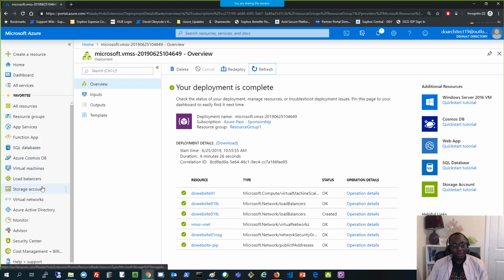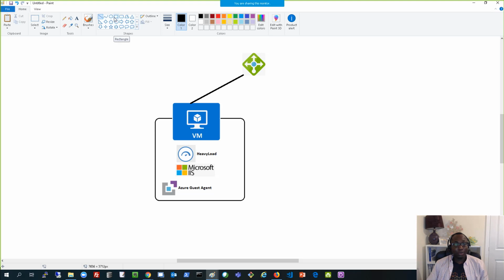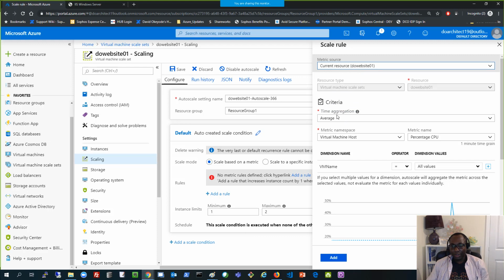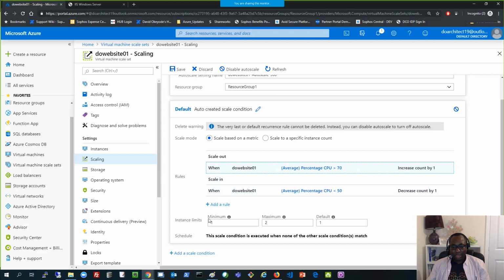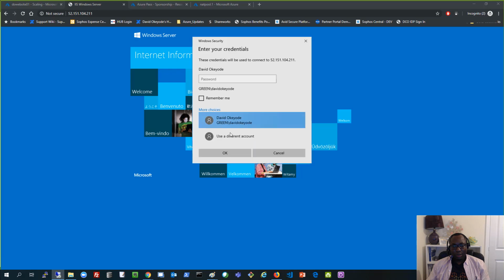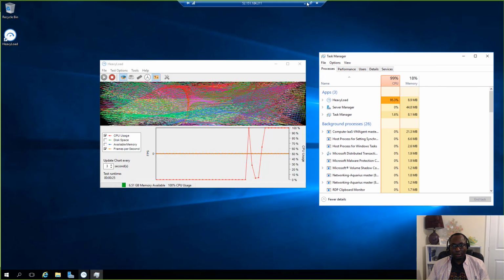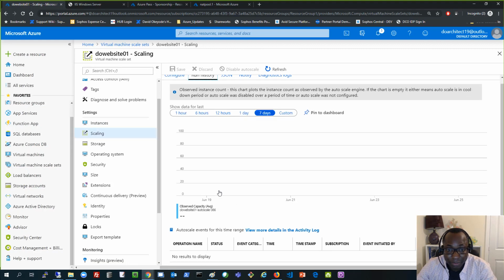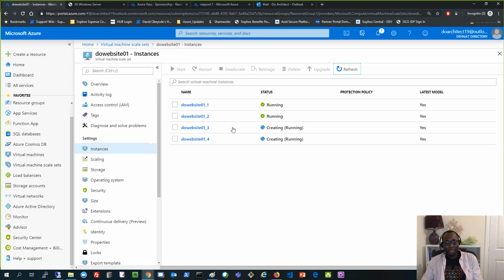Azure Virtual Hangout: Az103 [03d] - Azure Compute - Azure VM Scale Set Part 2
In this video, I covered the concepts of Azure VM scale set autoscaling